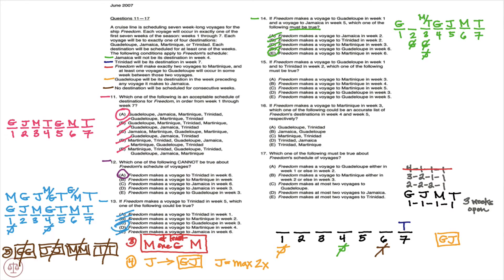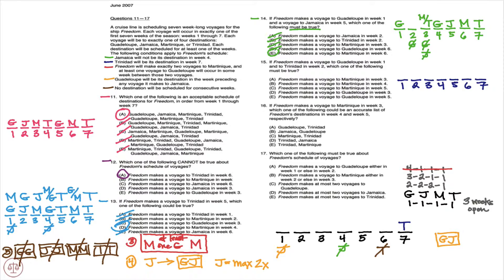LSAT Prep Test June 2007 Game 3 Q15 | cruise line scheduling seven week-long voyages | LSATMax®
Try out the #1-rated and most downloaded LSAT Prep course for free.

LSATMax LSAT Prep for Amazon

Hundreds of free Logic Games explanations. Learn how to setup them up quickly and accurately

Logic Games
June 2007 LSAT Section 1 Game 3 Question 15

A cruise line is scheduling seven week-long voyages for the ship Freedom. Each voyage will occur in exactly one of the first seven weeks of the season: weeks 1 through 7. Each voyage will be to exactly one of four destinations: Guadeloupe, Jamaica, Martinique, or Trinidad. Each
destination will be scheduled for at least one of the weeks. The following conditions apply to Freedom’s schedule:

Jamaica will not be its destination in week 4.
Trinidad will be its destination in week 7.
Freedom will make exactly two voyages to Martinique, and at least one voyage to Guadeloupe will occur in some week between those two voyages.
Guadeloupe will be its destination in the week preceding any voyage it makes to Jamaica.
No destination will be scheduled for consecutive weeks.

15. If Freedom makes a voyage to Guadeloupe in week 1 and to Trinidad in week 2, which one of the following must be true?

(A) Freedom makes a voyage to Martinique in week 3.
(B) Freedom makes a voyage to Martinique in week 4.
(D) Freedom makes a voyage to Guadeloupe in week 3.
(E) Freedom makes a voyage to Guadeloupe in week 5.